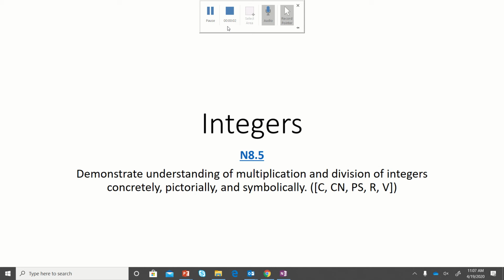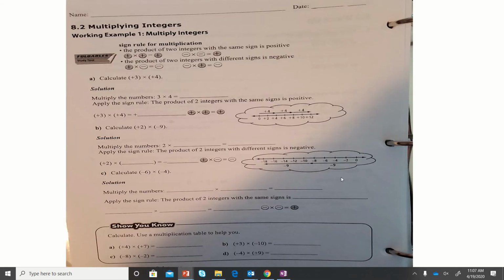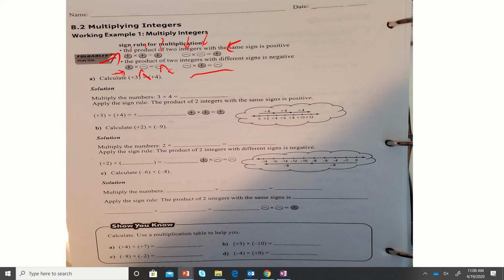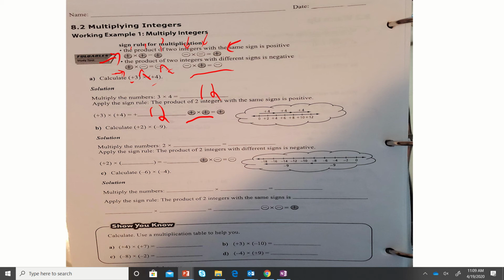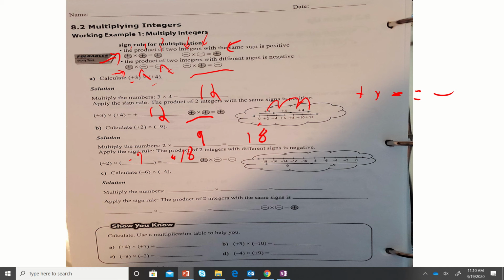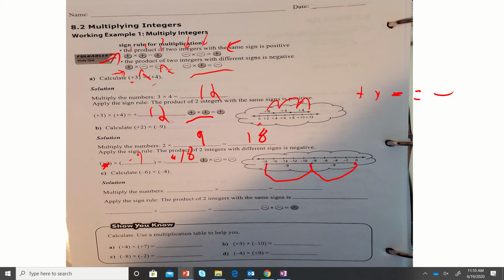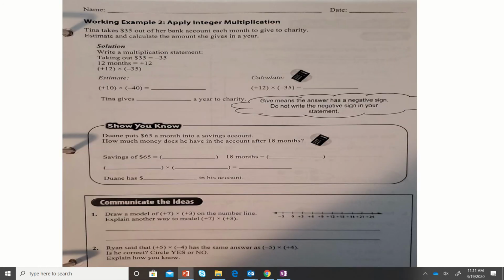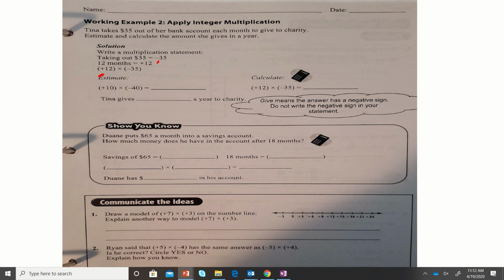Multiplication of Integers Part 2